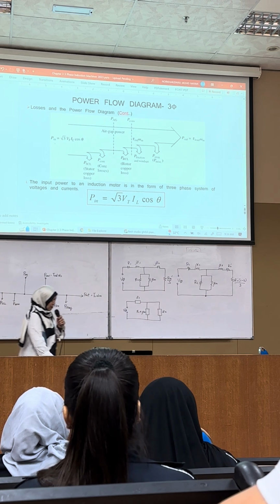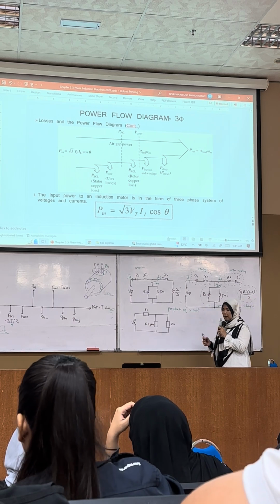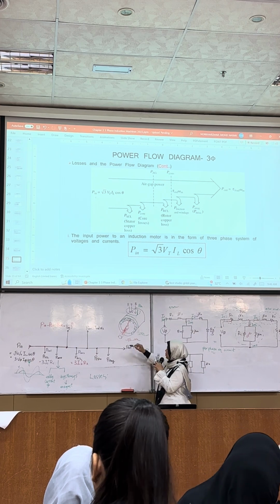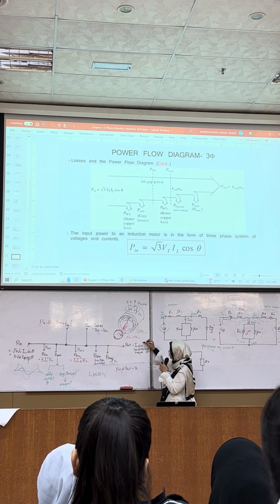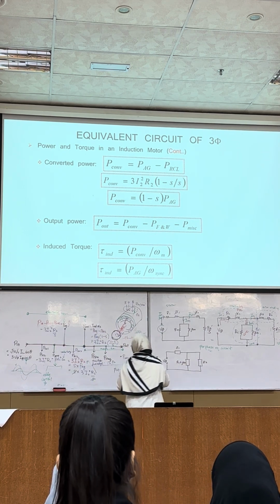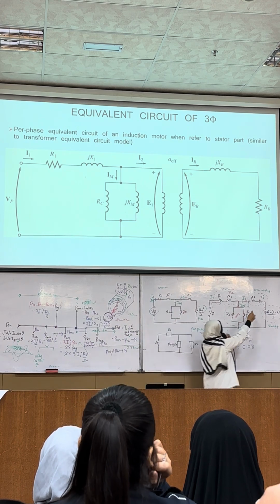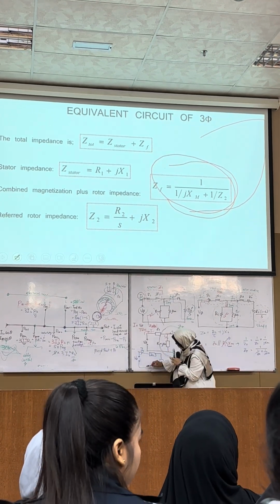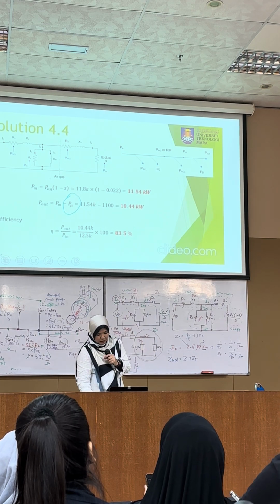ELECTRICAL MACHINE WEEK 3 PART 1 25/10/2023